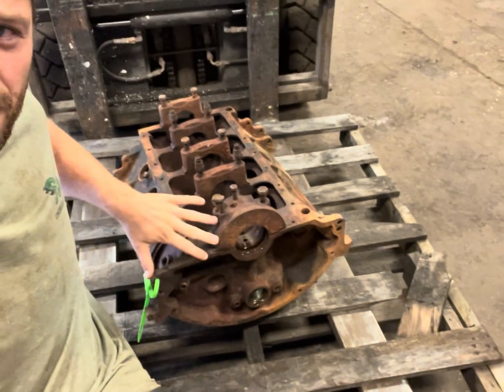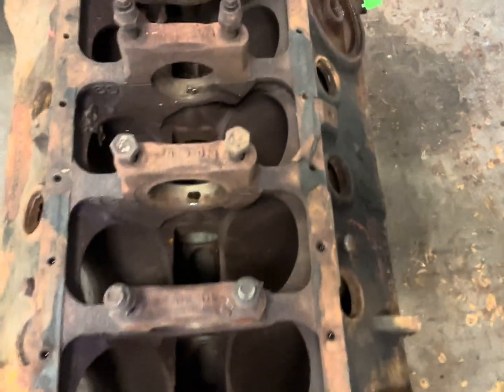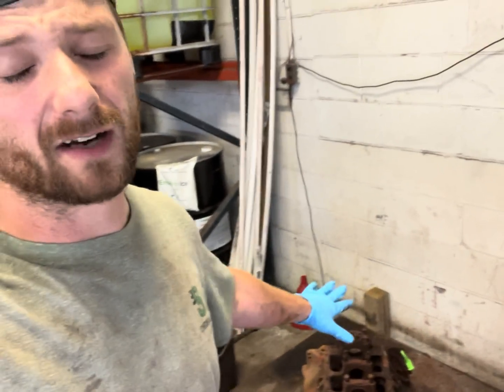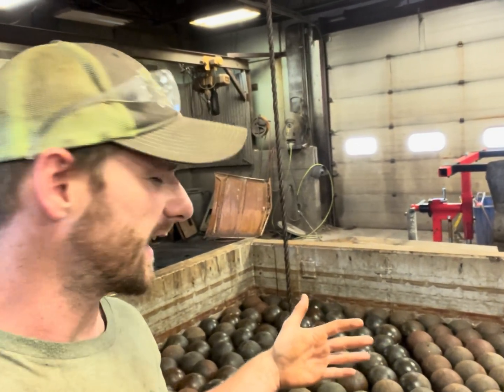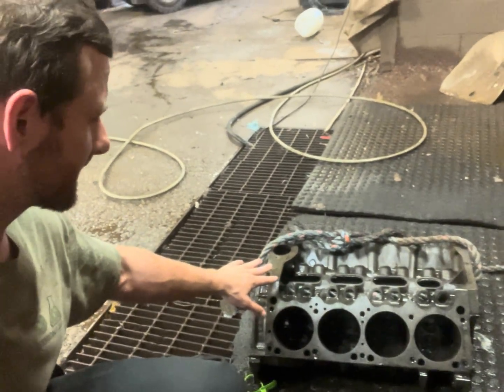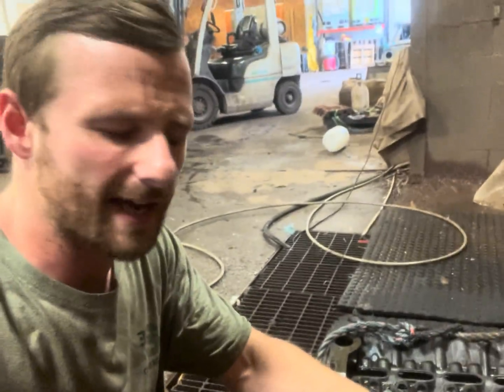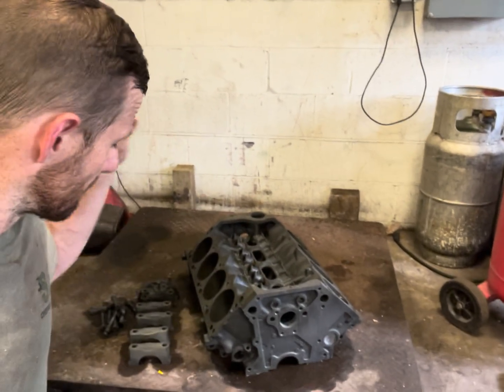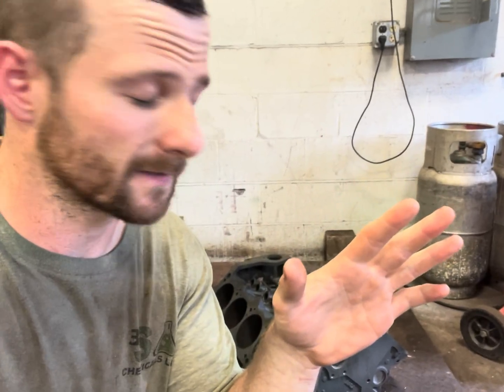Chemical dipping a Chrysler 340 Engine block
Today I’m I’m getting this old rusty Chrysler 340 engine block down to bare metal. I’ll be taking all of you through the  proprietary 3 step chemical dipping process we use to restore it to its former glory. The process usually takes a couple weeks. I was on vacation in the middle of this block being dipped so I missed about 2-3 acid dips.

For any quotes/scheduling/parts dipping questions contact - 3s chemicals llc